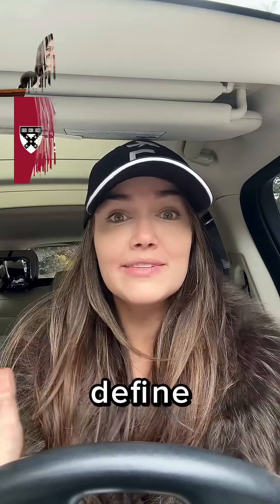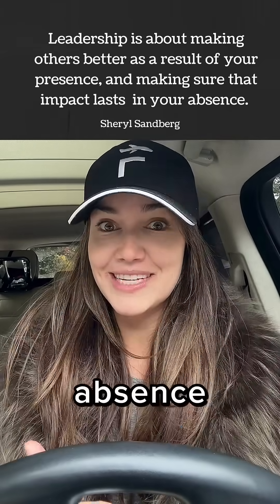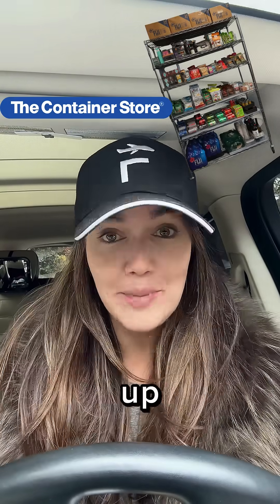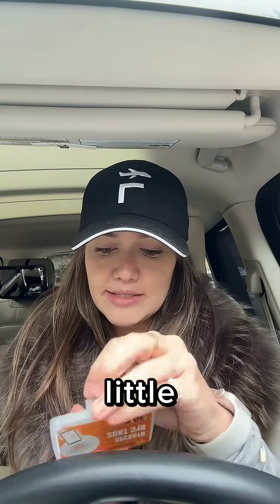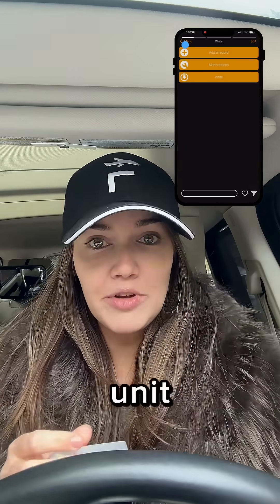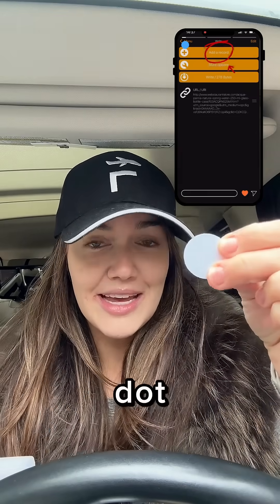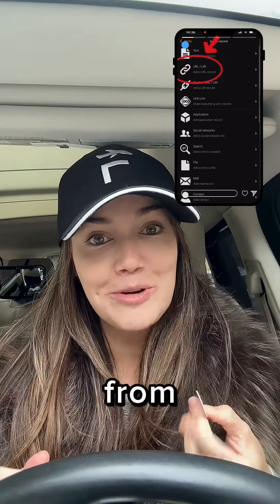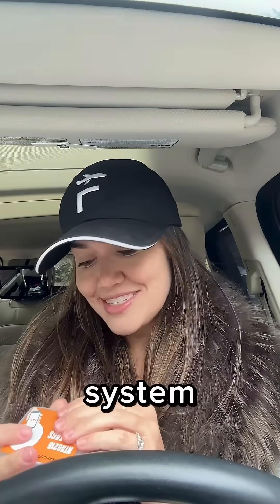How to Use NFC Tags for Stock Room Management | Corporate Flight Attendant Tips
How to Program NFC Tags with Website Links (So Anyone Can Tap & Reorder)

Here's the exact process I use for stock room restocking:
What You Need:

NFC tag dots (I use
iPhone with iOS 13 or later
Free app: NFC Tools (download from App Store - blue icon)

Step-by-Step:

Download NFC Tools app from the App Store
Open the app and tap "Write" at the bottom
Tap "Add a record" → Select "URL / URI"
Paste your reorder link (Amazon, vendor site, etc.)

Make sure it starts with https://
Pro tip: Use a URL shortener like Bitly if your link is super long

Tap "Write" at the bottom of the screen
Hold your iPhone near the NFC tag dot until you see confirmation

Done! Now anyone (iPhone or Android) can tap their phone to the tag and the link opens automatically. No app required on their end.
Pro Tips:
✅ Label the tags so people know what they do ("Tap to reorder")
✅ Test it after programming by tapping your locked phone to the tag
✅ Tags can be rewritten if you need to change the link later